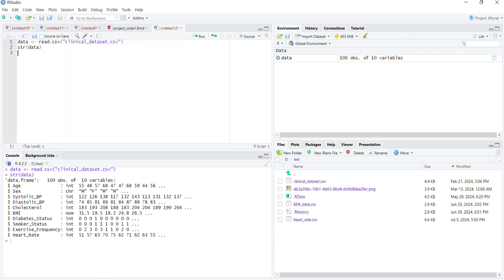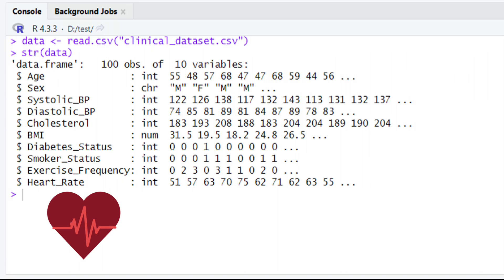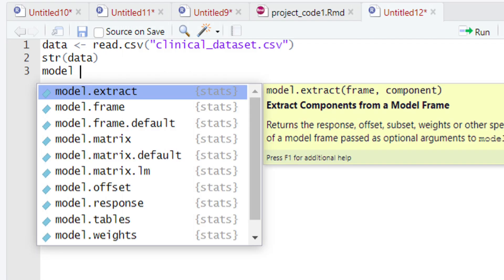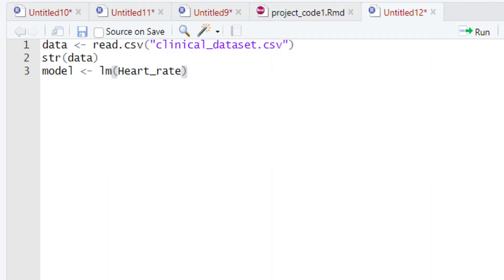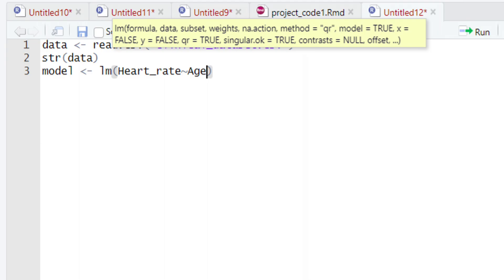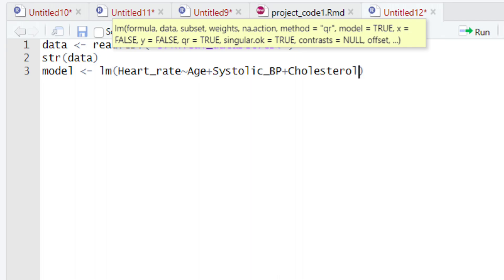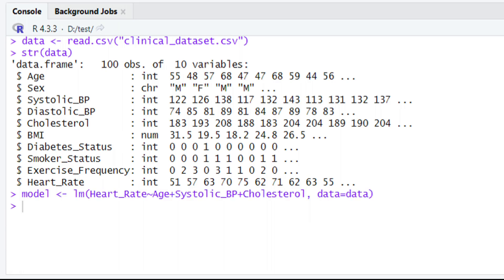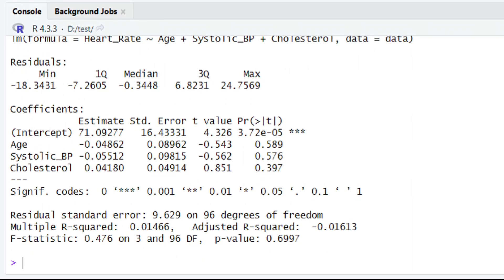How to Build Multiple Linear Regression in R | Data Analysis Simplified in R Series (Part-18)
In this video tutorial you will learn how you can build the multiple linear regression models in R. Please keep in mind that multiple linear regression models are practically more applicable than the Simple linear regression model. This is basically natural extension of simple linear regression. We hope you will like this video of multiple linear regression and share it with others.